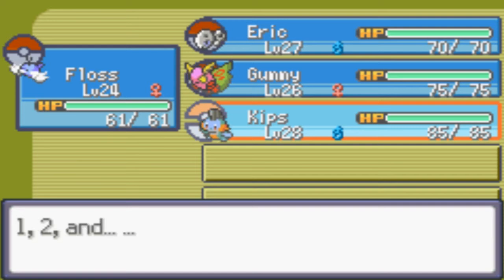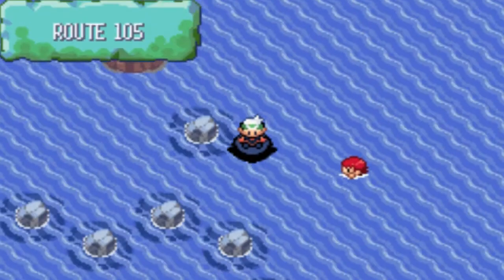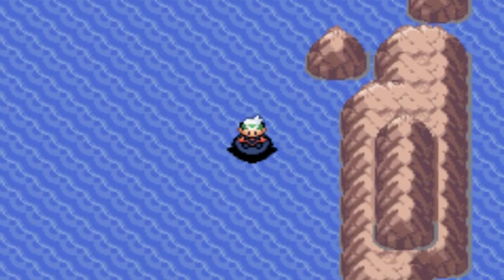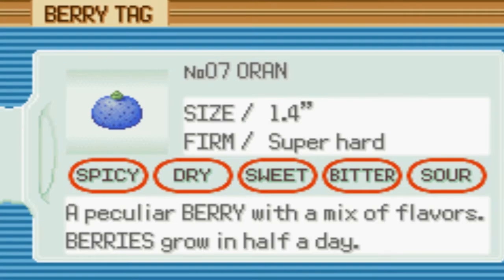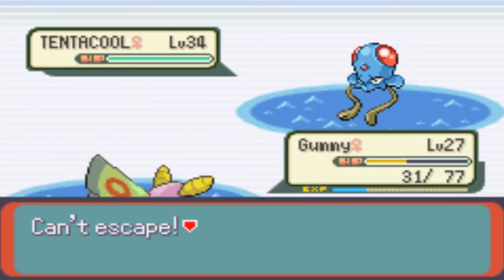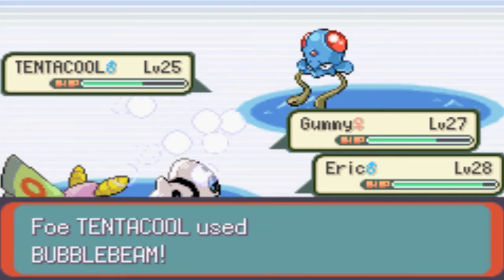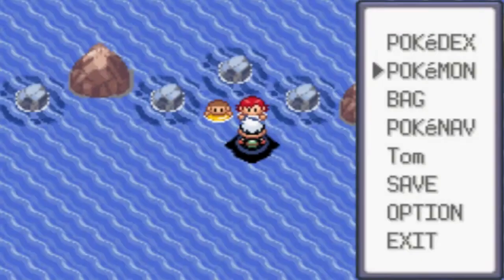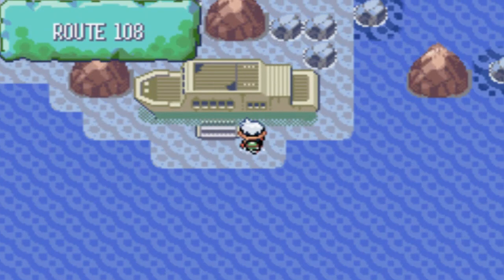Let's Play Pokemon Emerald Part 18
After a nice break, it's time to get back into some more Pokemon now in 'HD'.